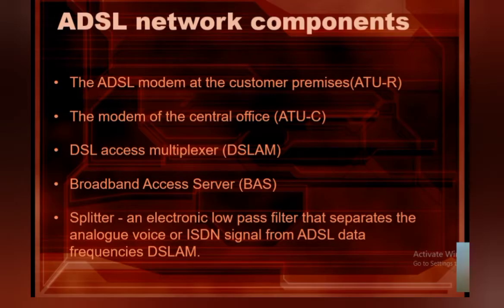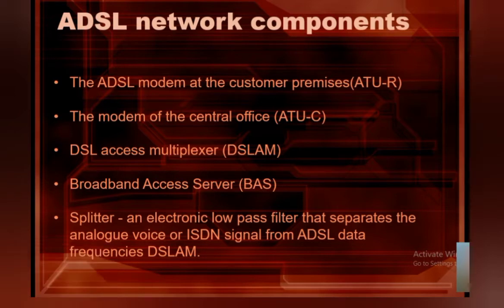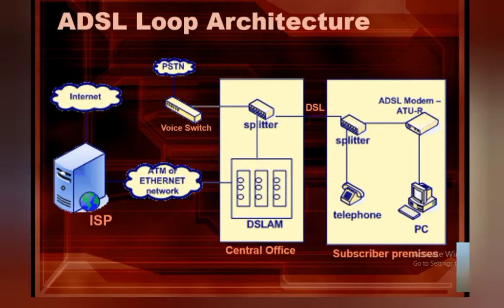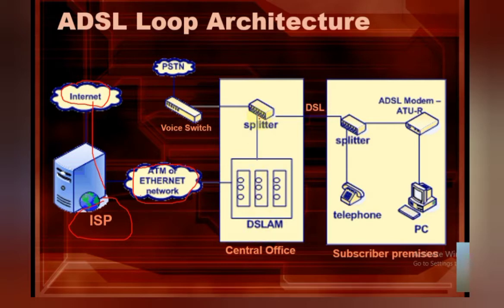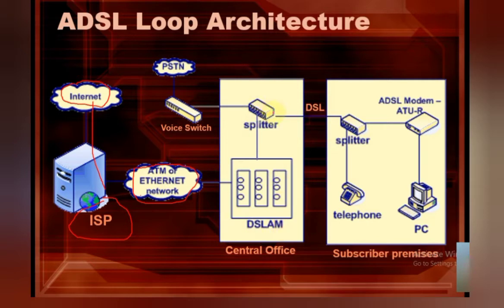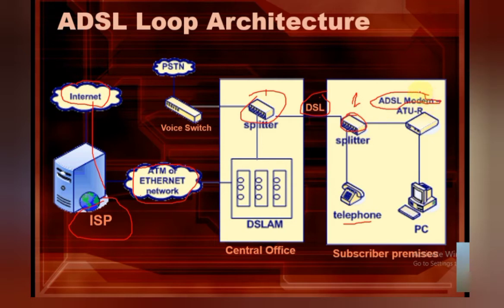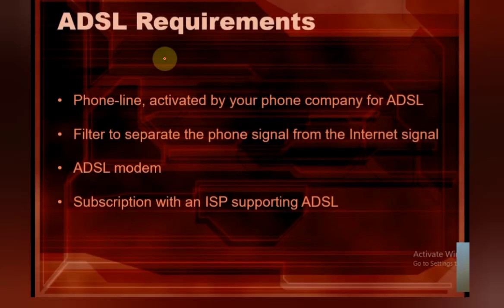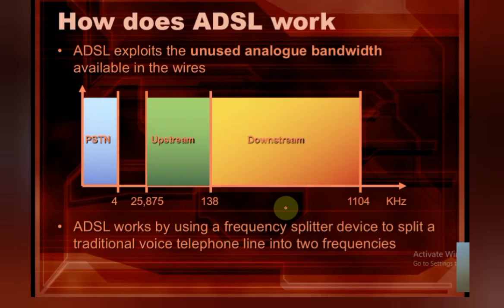ADSL loop architecture L-3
The Global System for Mobile Communications (GSM) is a standard developed by the European Telecommunications Standards Institute (ETSI) to describe the protocols for second-generation (2G) digital cellular networks used by mobile devices such as mobile phones and tablets. It was first deployed in Finland in December 1991.[2] By the mid-2010s, it became a global standard for mobile communications achieving over 90% market share, and operating in over 193 countries and territories.[3]

ADSL (Asymmetric Digital Subscriber Line) is a technology that facilitates fast data transmission at a high bandwidth on existing copper wire telephone lines to homes and businesses.

Unlike regular dial-up copper telephone line service, ADSL provides continuously available, always-on broadband connections. ADSL is asymmetric in that it uses most channels to transmit downstream to the user and only a small part for uploading information from the user.

By 2000, ADSL connections and other forms of high-speed DSL were available in urban areas. ADSL simultaneously accommodates analog (voice) information and data on the same phone line. It is generally offered at downstream internet connection data rates from 512 kilobits per second (Kbps) to about 6 megabits per second (Mbps).

With ADSL -- and other forms of DSL -- telephone service providers compete with internet service providers and varied internet connection methods, such as modems, Wi-Fi routers and fiber optic cable providers.

DSL SUMMARY TABLE
How does ADSL work?
ADSL works on existing copper phone lines by using a DSL filter, or splitter, to isolate the bands with higher frequencies so that the landline and the ADSL modem can be used at the same time.

At the central office, or telephone exchange, the line ends at the DSL access multiplexer (DSLAM), where an additional splitter segregates the voice signal to the phone network.

ADSL was designed to exploit the one-way nature of most multimedia communication in which large amounts of information flow toward the user and only a small amount of interactive control information is returned.

It is a cost-effective method for internet access at faster speeds compared to a traditional dial-up connection.ADSL network componentsAdsl router configuration step by stepAdsl share latest newsIEEE XplorerMIT journal paper reviewadsl share latest news todayadsl share newsadsl share price targetastuasynchronous transfer modecomputer internet technologynetworking system